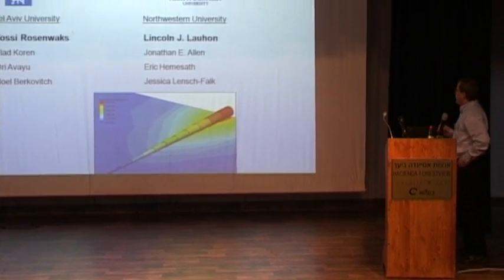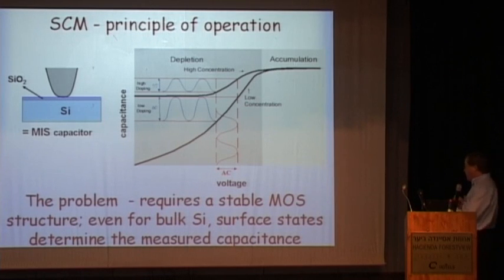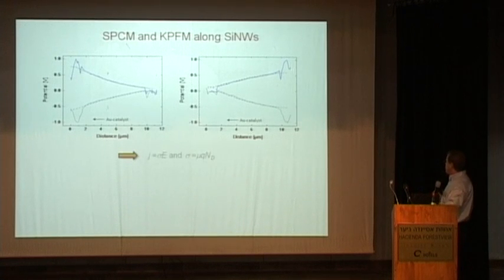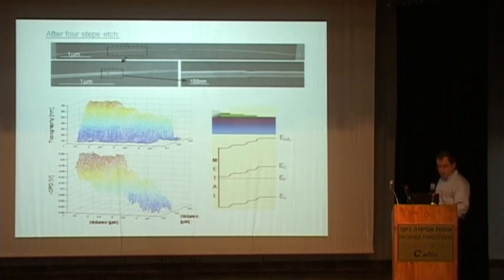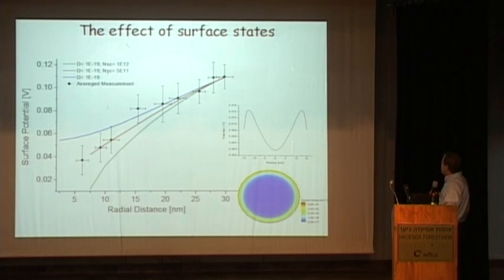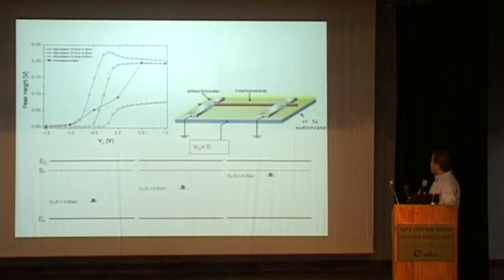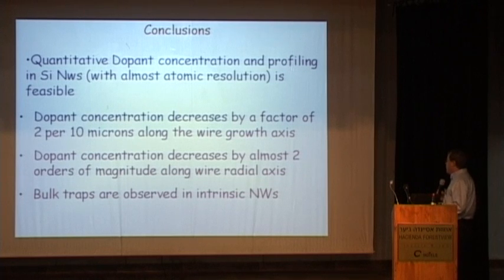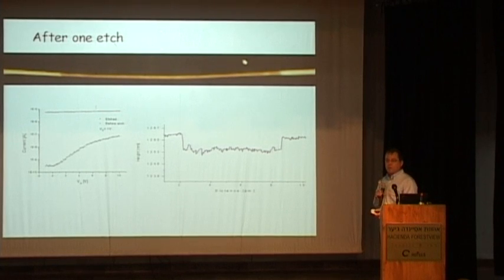Nano-Scale Measurements of Dopants and Traps in Individual Silicon Nanowires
Lecturer: Yossi Rosenwaks
6th workshop, The Center for Nanoscience & Nanotechnology,
Maalot, Israel